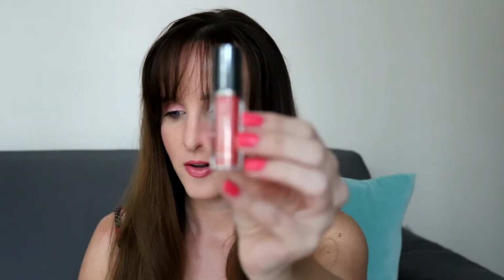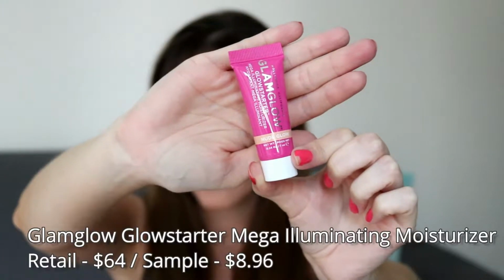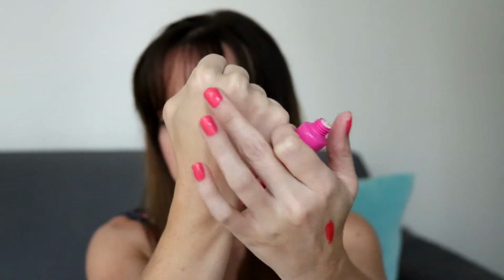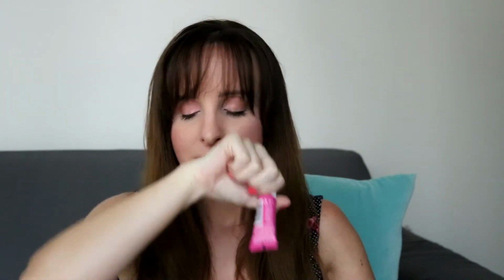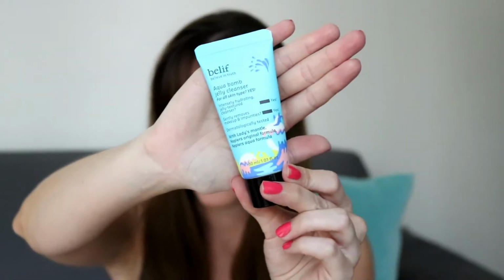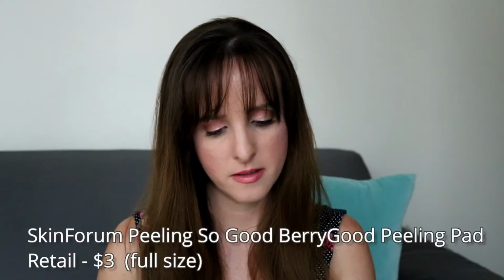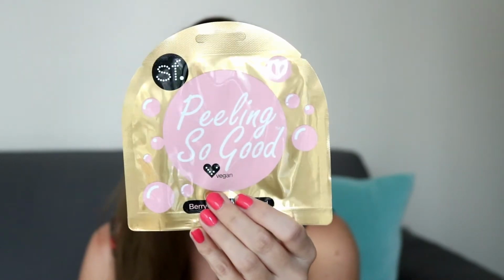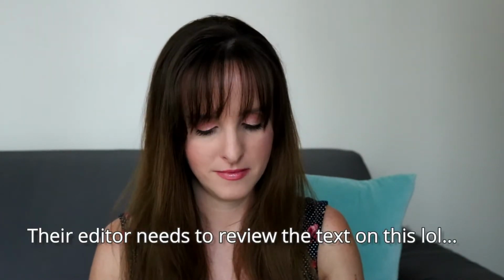July Topbox Unboxing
I'm going to be completely honest, not super stoked by this box. Normally I try to see the positive and so I do think I'll like 2 of the 4 so I guess it is not all bad.

Products in box listed below:
Glamglow Glowstarter Mega Illuminating Moisturizer
Belif Aqua Bomb Jelly Cleanser